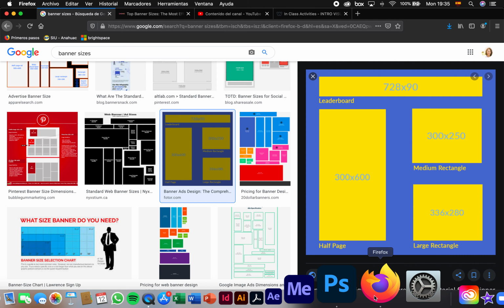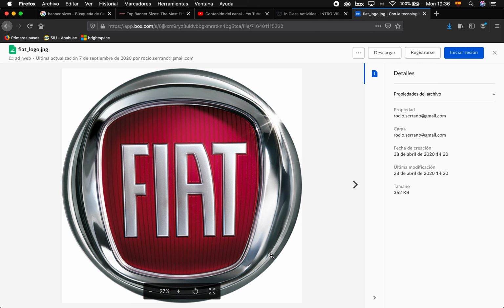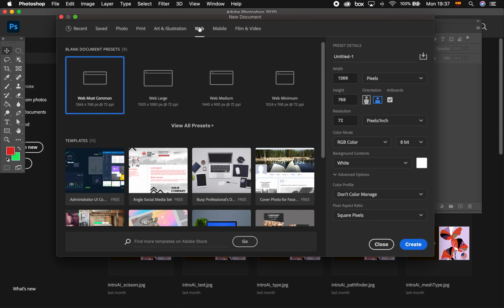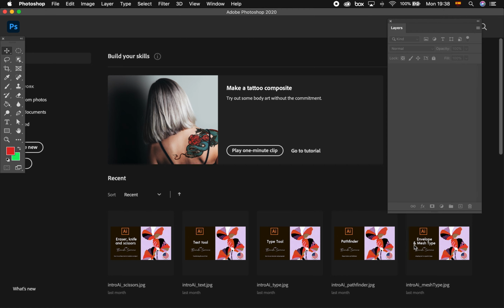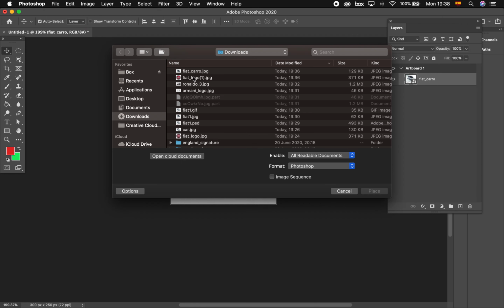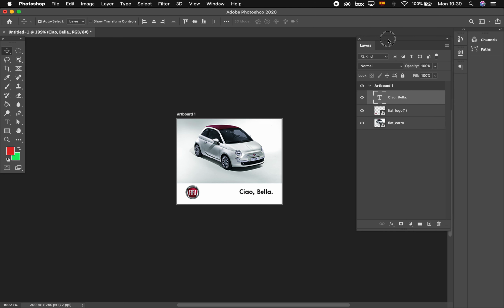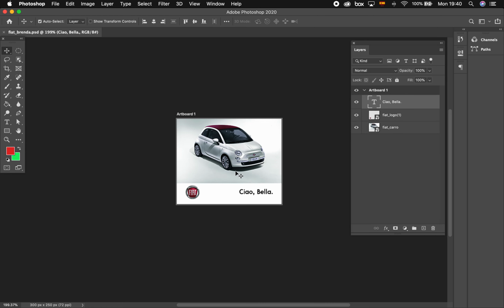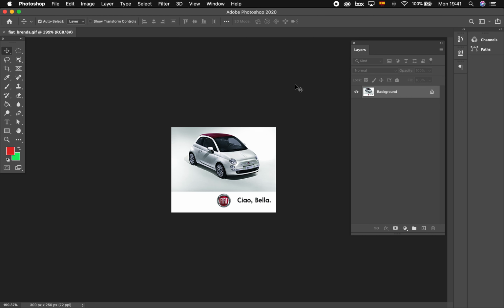Banner Advertising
How to create banners: color mode, resolution, and units used.